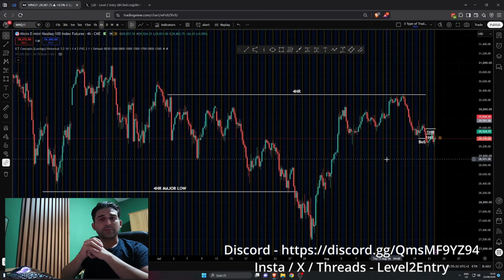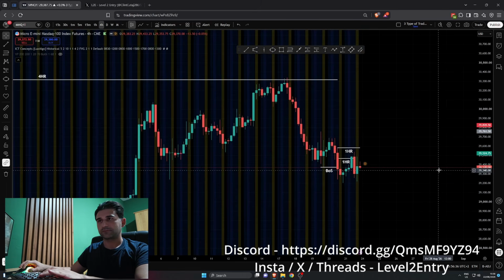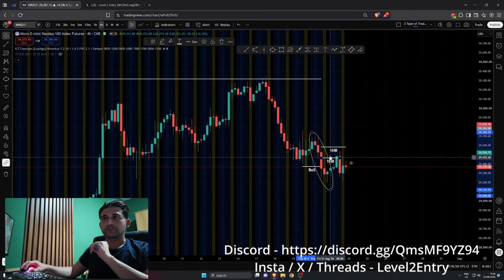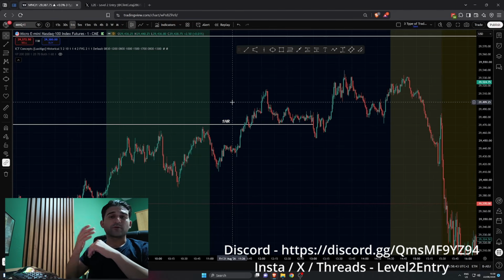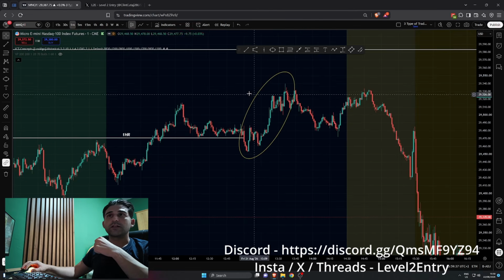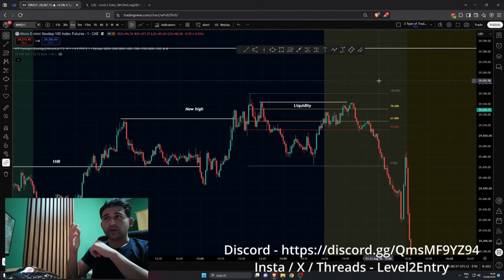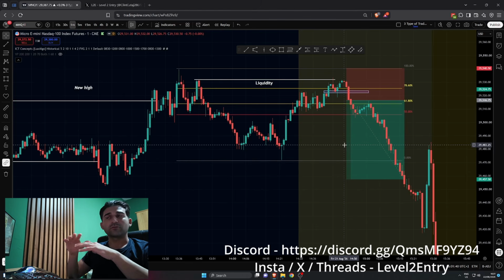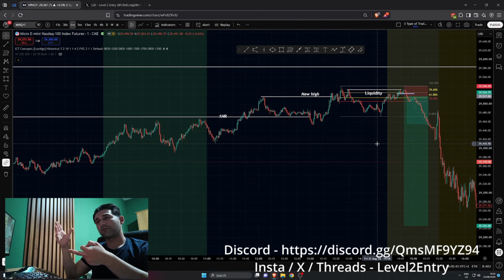NQ Liquidity Sweep Trading Strategy | 2.5R TP to a 12.7R Move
In this NQ price-action breakdown, I explain how I used higher-timeframe bias, liquidity sweeps and timeframe alignment to identify a short opportunity.

The analysis begins on the 4H timeframe, where I established a bearish bias and marked the key liquidity levels. I then moved down to the 1H timeframe to gain a clearer view of the price action and identify the liquidity I wanted price to sweep.

Instead of entering immediately after the sweep, I remained patient and allowed the setup to fully develop. After price formed a new high and delivered a bearish movement, I plotted the Fibonacci tool and marked the liquidity above the 61.8% retracement level.

Once that liquidity was swept and the IFVG was filled, the short-entry criteria were met.

Trade breakdown:

• Bearish higher-timeframe bias
• 4H and 1H liquidity levels
• Liquidity sweep
• Bearish price-action confirmation
• Fibonacci 61.8% retracement
• IFVG fill
• Stop-loss above the bearish swing high
• Take-profit secured at 2.5R
• Maximum move reached approximately 12.7R

The goal is not to catch every point of the move. Follow your plan, manage your risk, remain patient and avoid allowing greed to control your decisions. Tomorrow is another trading day.

This video is provided strictly for educational and entertainment purposes. Nothing in this video should be considered financial, investment or trading advice, nor is it a recommendation to buy, sell or trade any financial instrument.

The analysis and trade setup shown represent my personal interpretation of the market and are shared only to demonstrate my trading process. Past performance does not guarantee future results. Trading futures involves substantial risk and may not be suitable for everyone. You can lose some or all of the capital you use for trading.

Always conduct your own research, use appropriate risk management and consult a qualified financial professional when necessary. You are solely responsible for your own trading decisions and results.